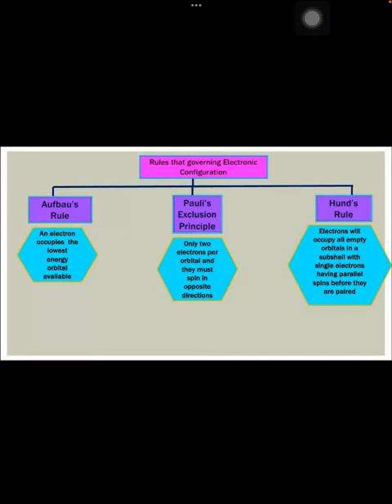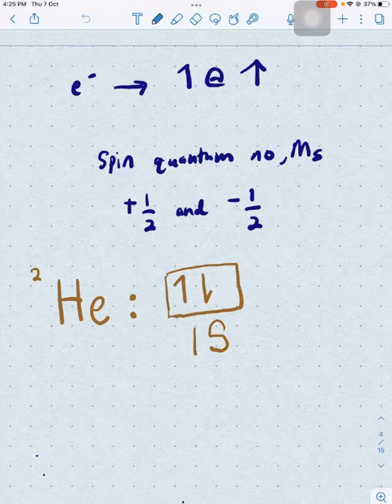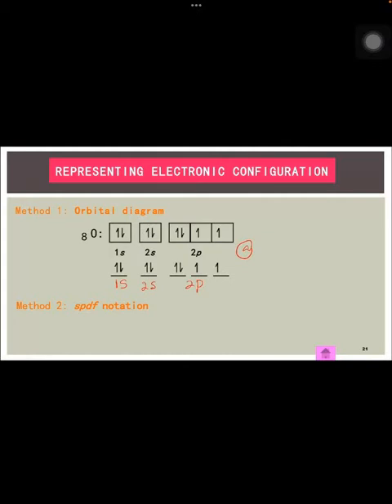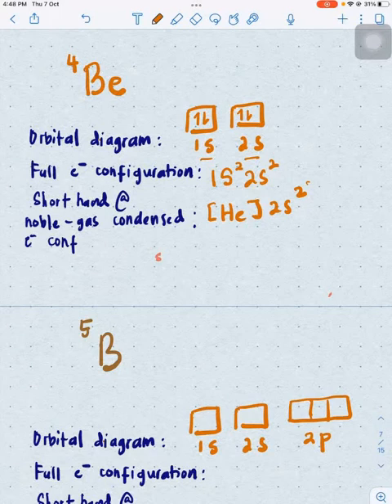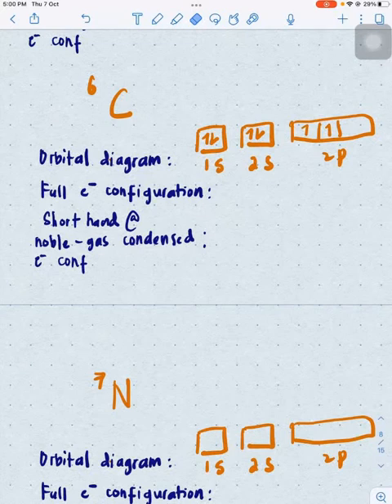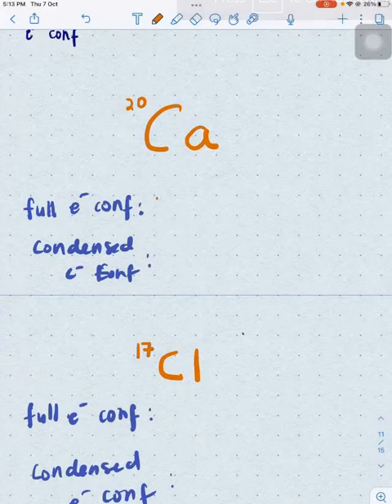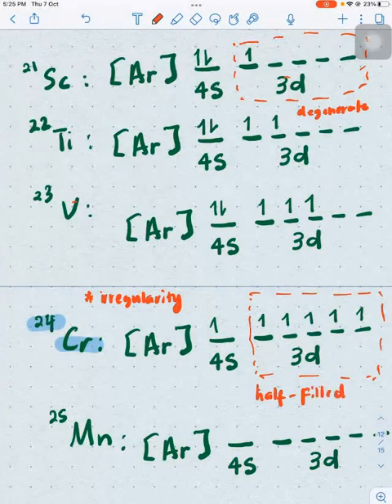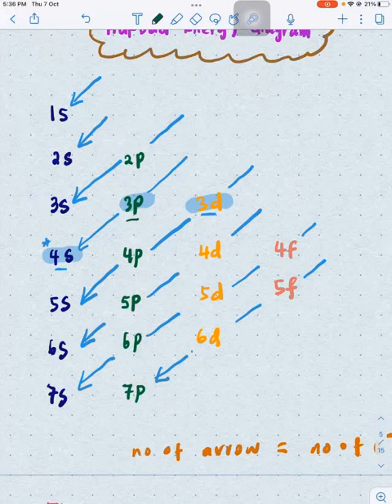Chapter 5 Part 2 (Chemist)